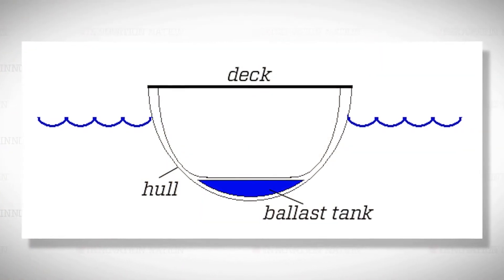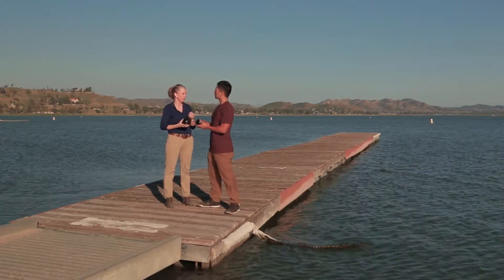Drought Balls | The Henry Ford’s Innovation Nation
In this segment from "The Henry Ford's Innovation Nation" you'll learn more about Shade Balls used for droughts.